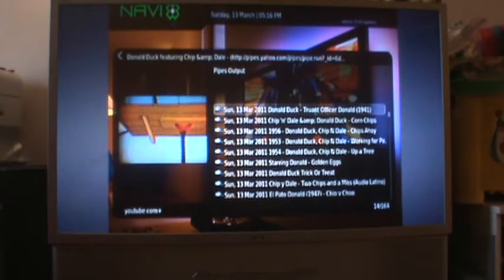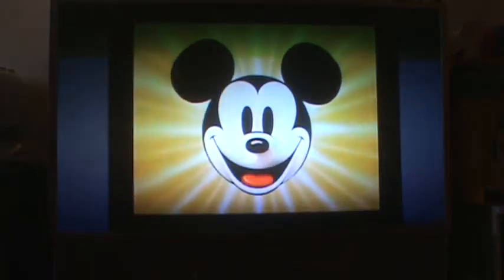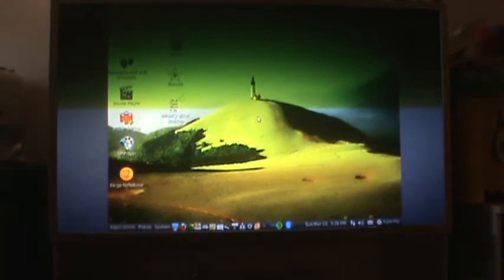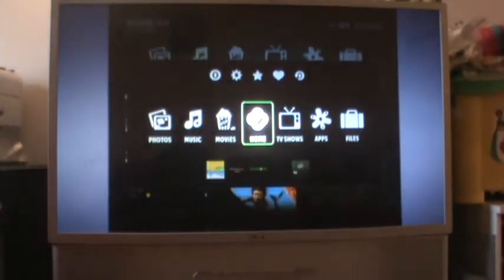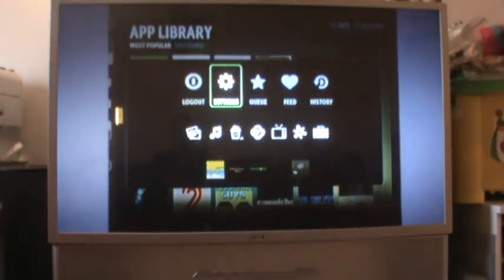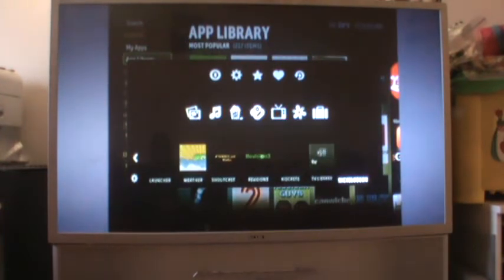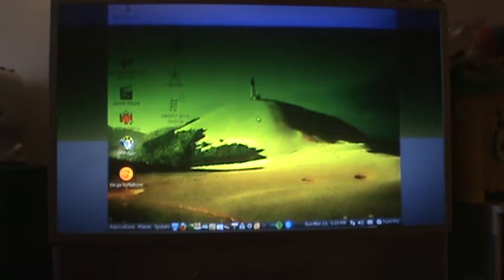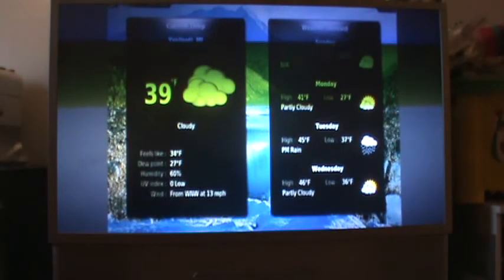MythPBX tour PT2 (based on ubuntu, xbmc, and asterisk)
A tour of my customized Telephony Media server I call MythPBX. It's built on Ubuntu 10.04 64Bit OS.